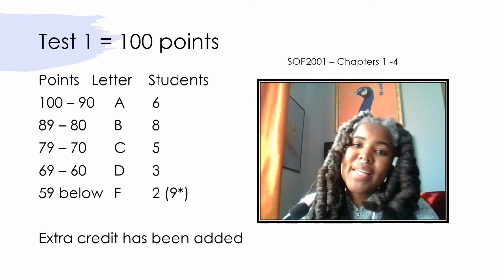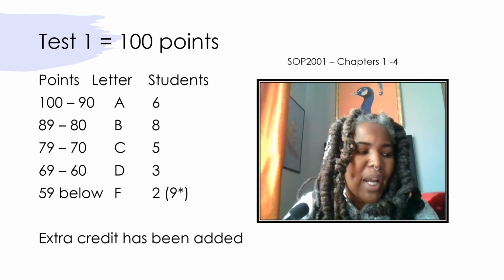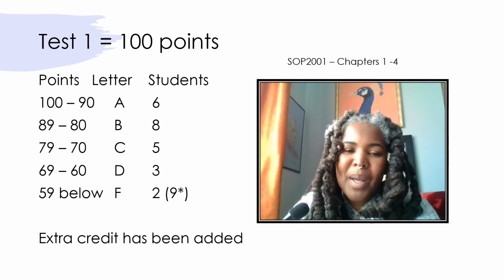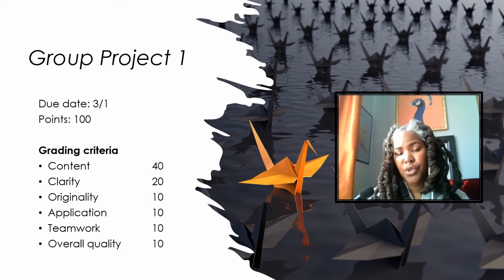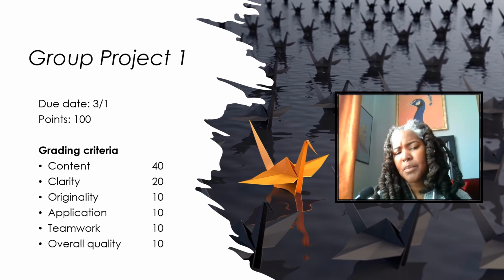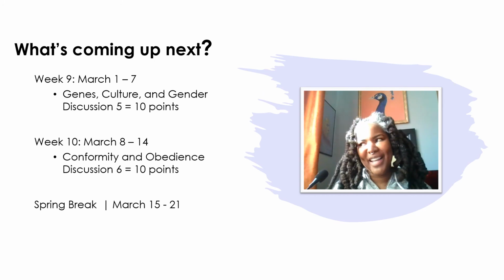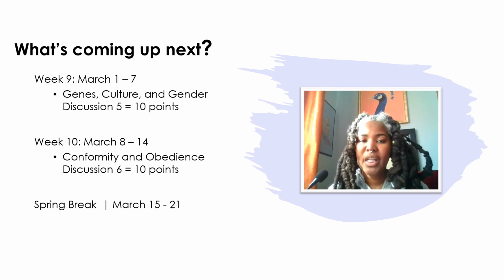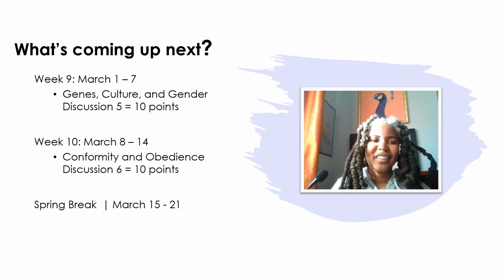Social Psychology Week 8 Agenda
In this video, I provide a brief overview of the first 7 weeks of the course, go over test 1 results, talk about the upcoming group project, and provide some general tips.